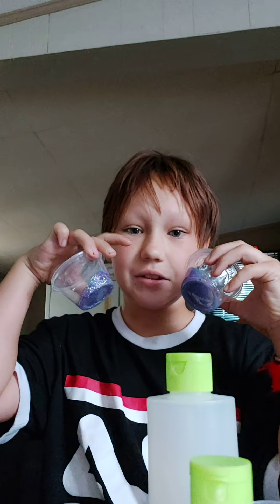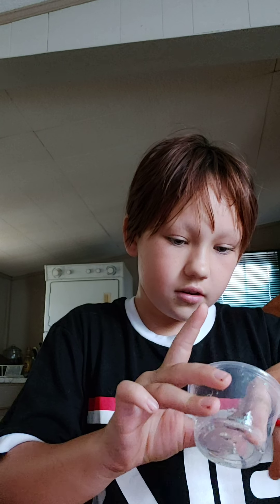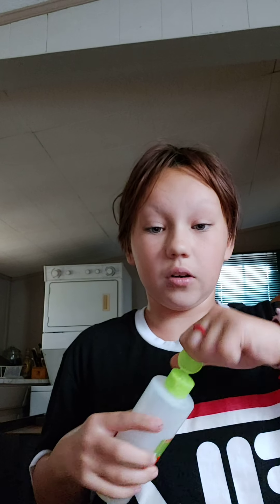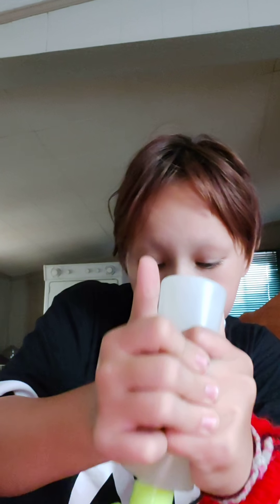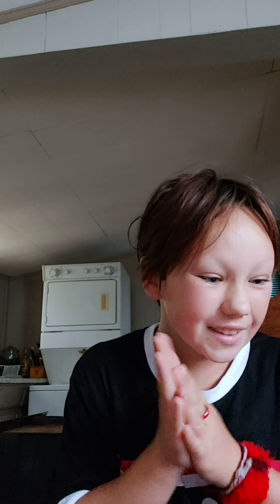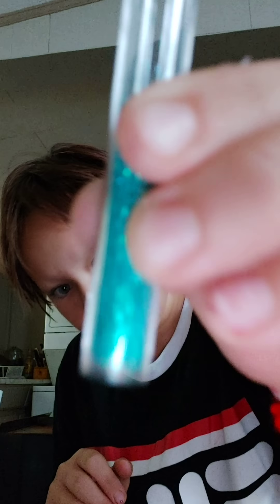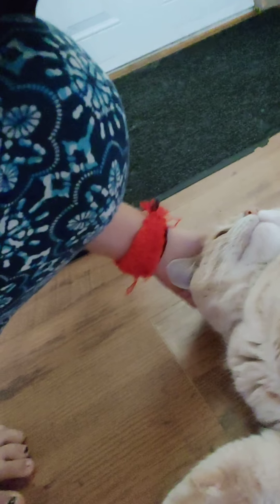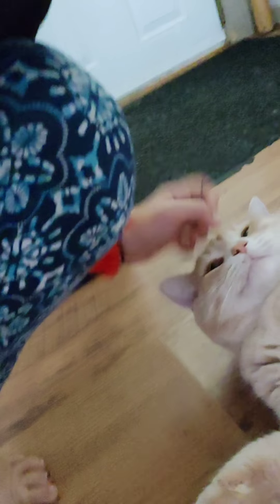August 30, 2020